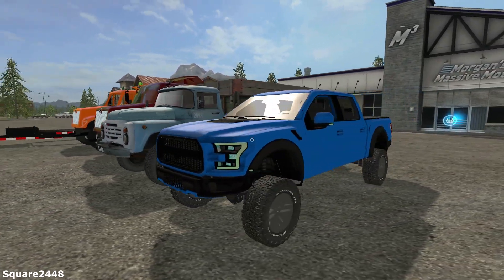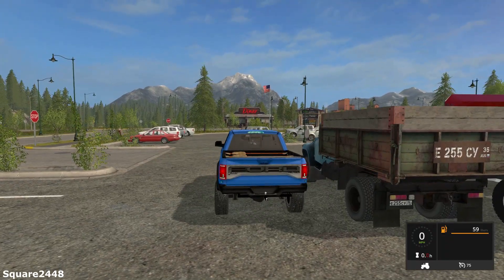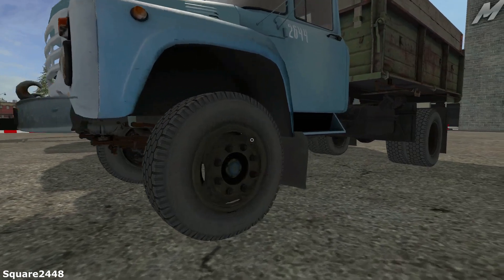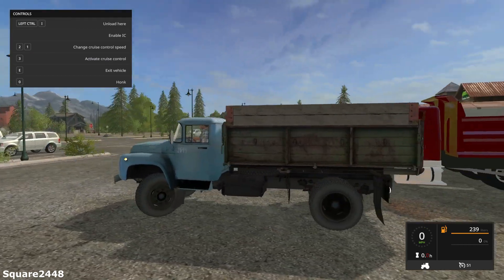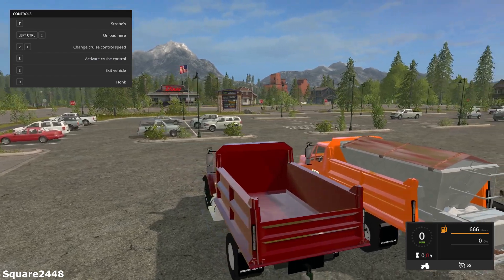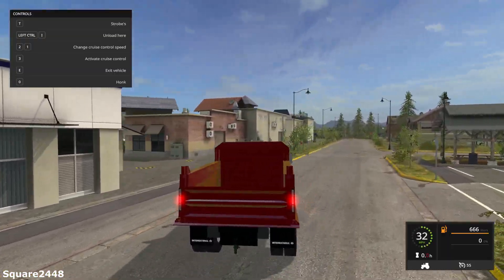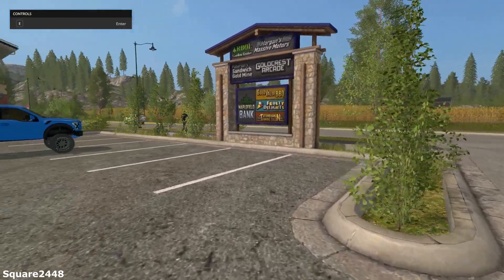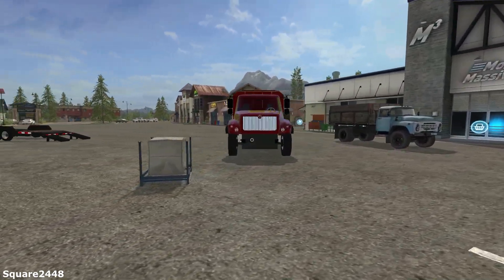Farming Simulator 17 Mod Review #40 2017 Raptor, International Dump Trucks & Utility Trailer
Thanks, Square2448